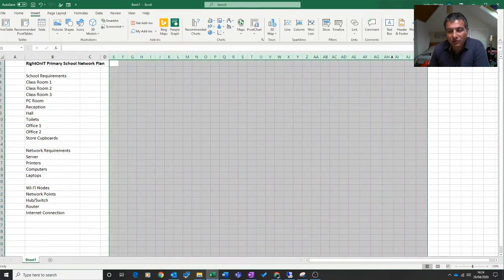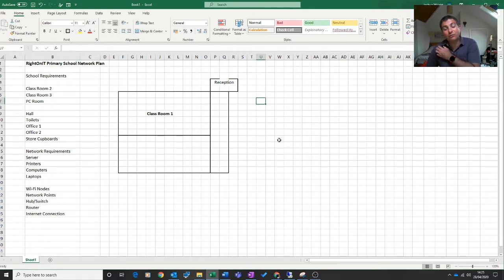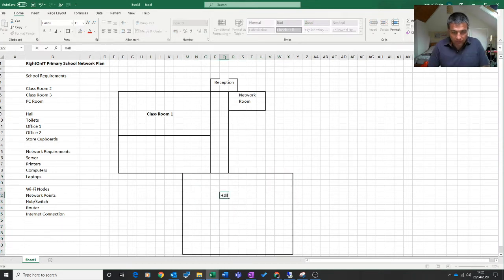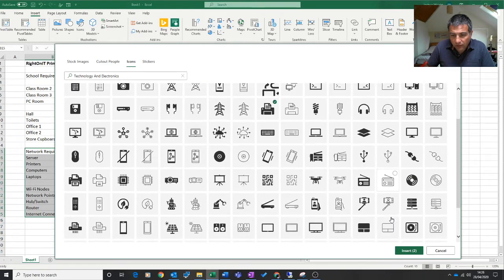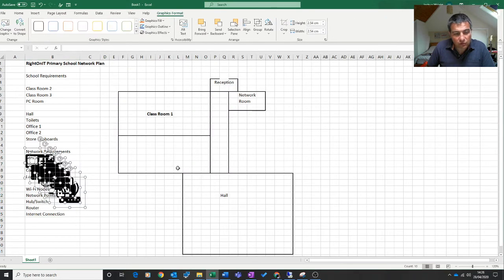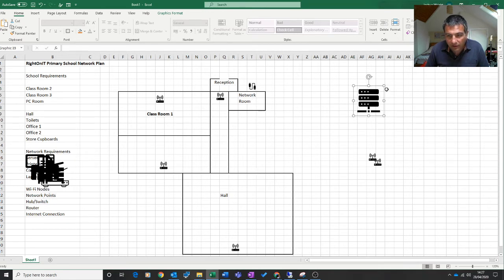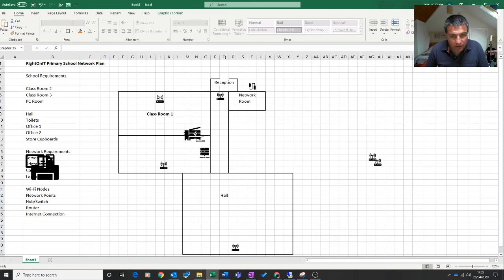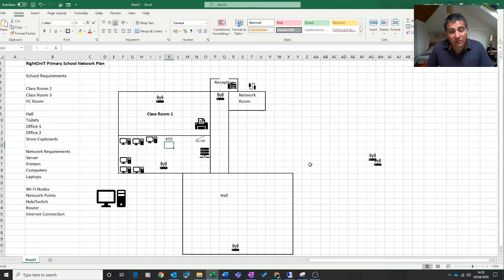Primary Network Diagram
A short Video showing how to create a simple primary network diagram using ICONS in excel...